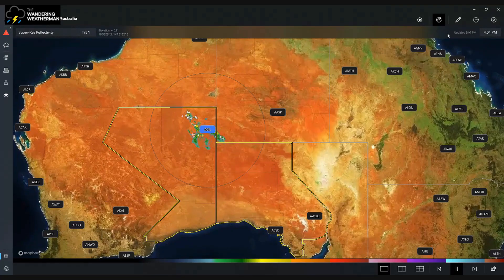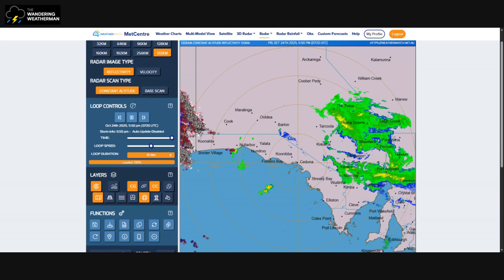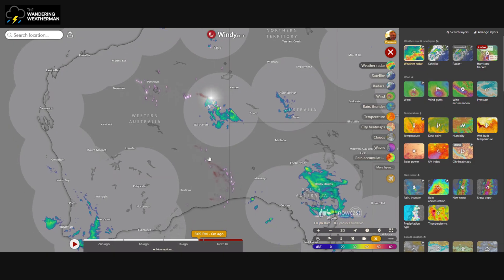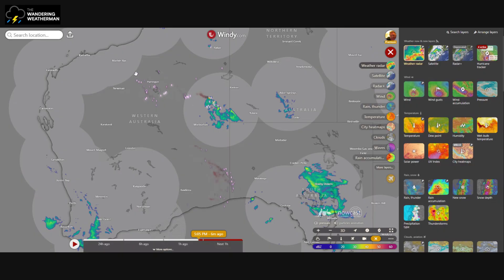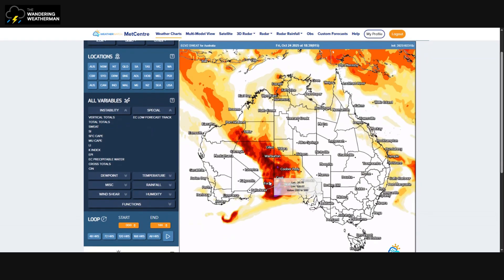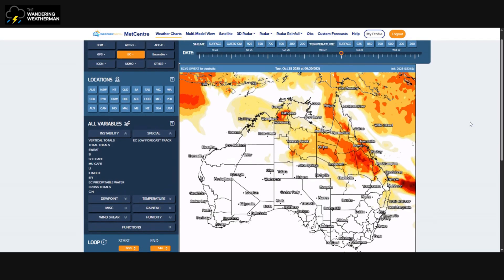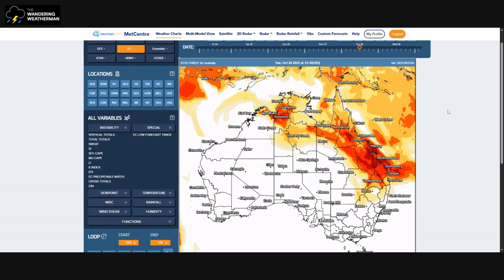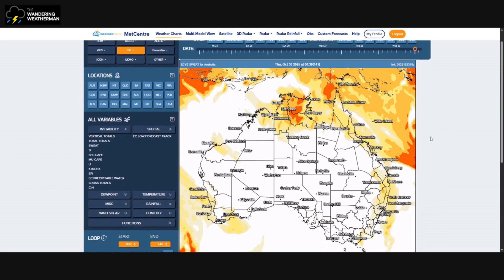Thunderstorm outlook for the weekend and in to early next week.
Severe storms are forecast for parts of the country over the weekend and in to early next week, I dive in to where the highest potential is.